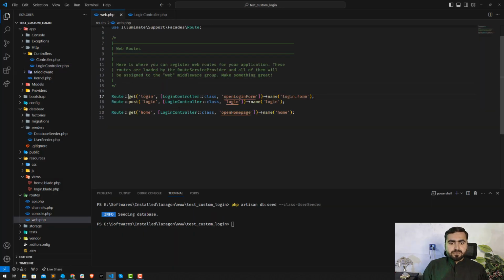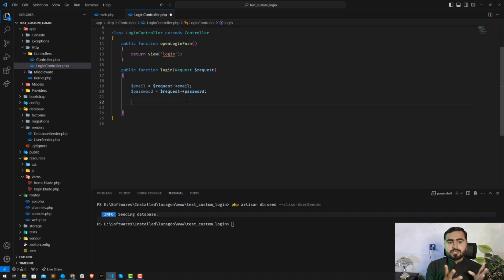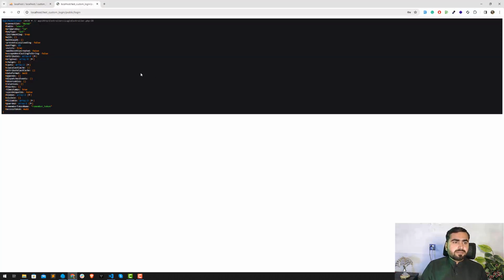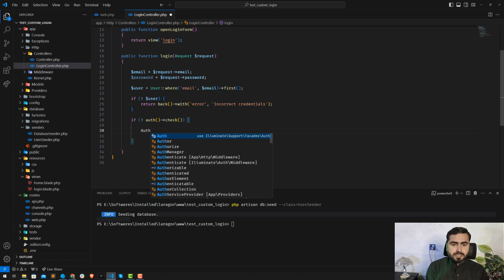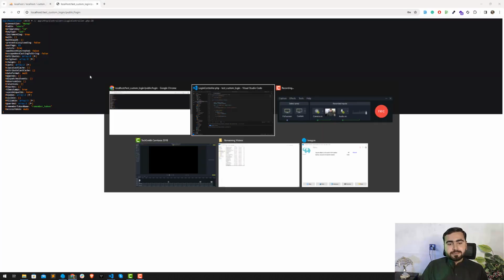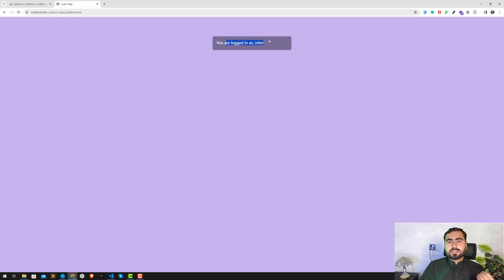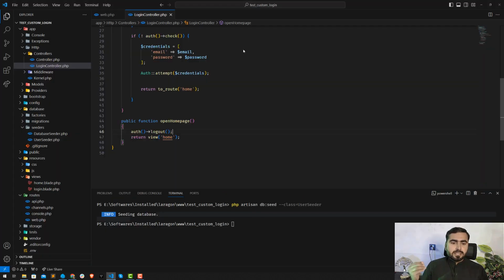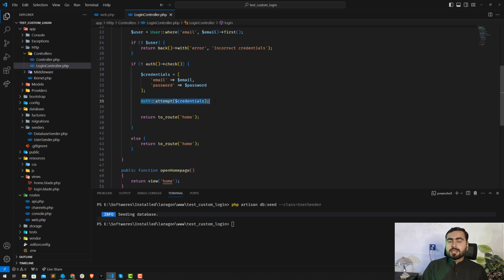Custom Login in Laravel | How to Login in Laravel using Custom functionality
Custom login functionality in Laravel
Login functionality without starter kit